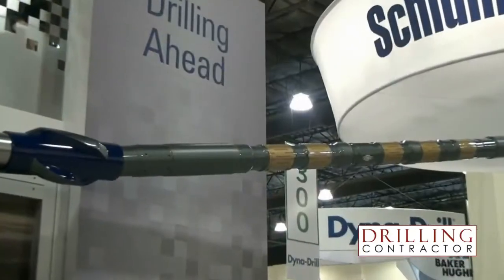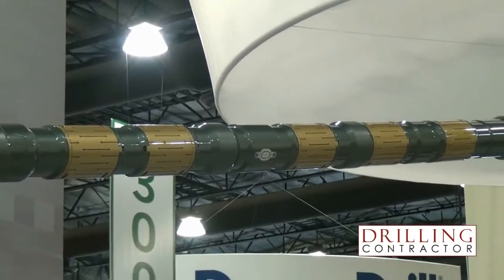From the exhibit floor: Schlumberger launches imaging-while-drilling, at-bit imaging services